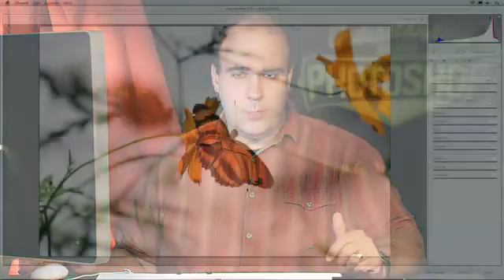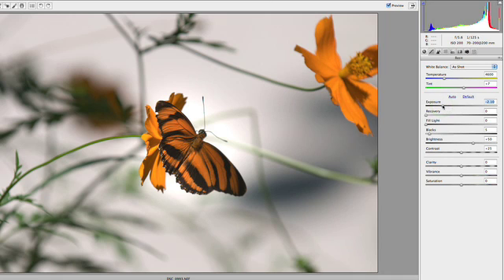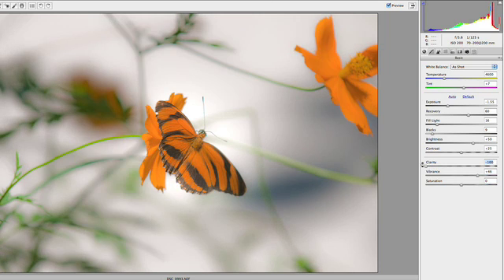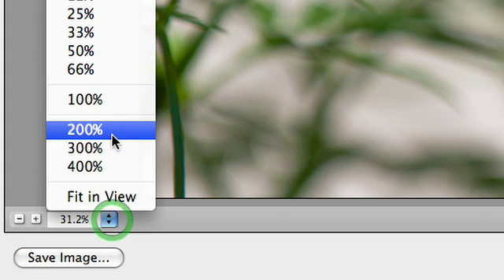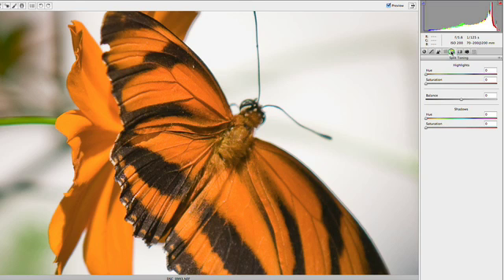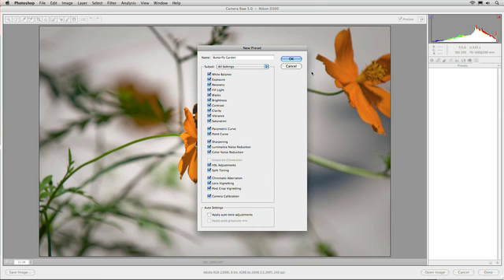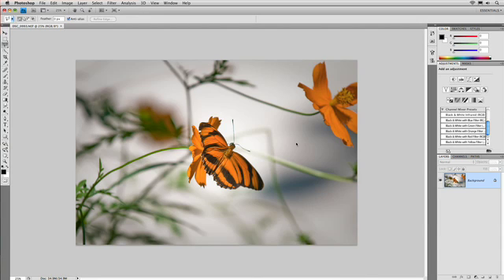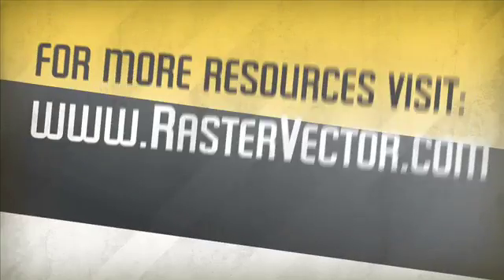165 Understanding Adobe Photoshop - Recovering Raw Files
Instructor Richard Harrington shows you how to fix issues with exposure in the camera raw interface.  Distributed by Tubemogul.